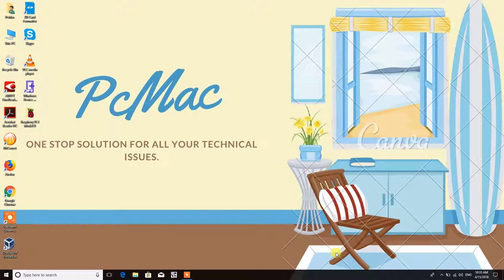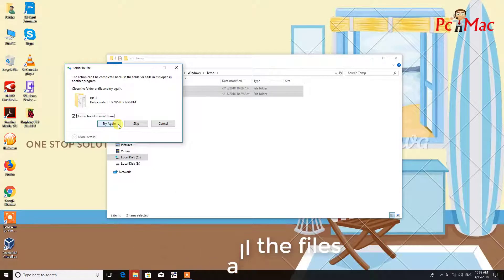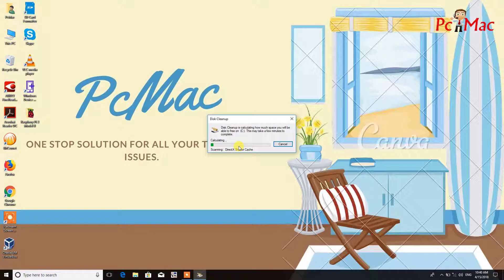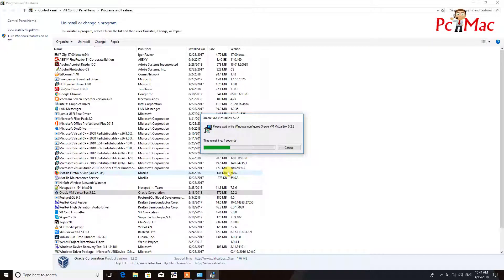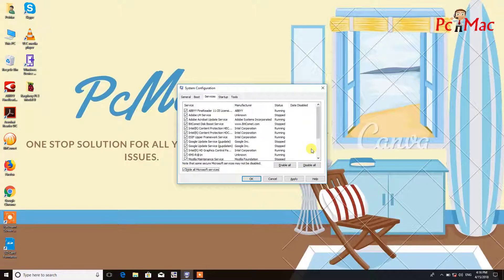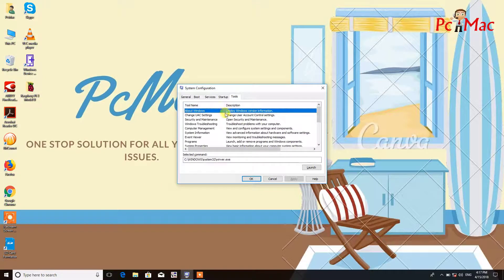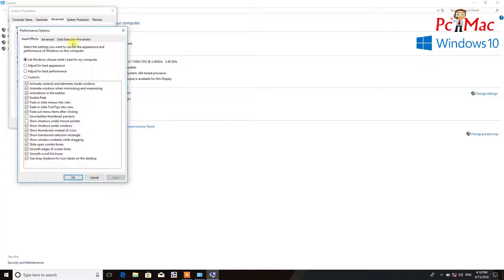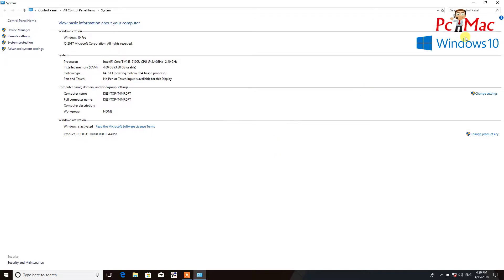Windows 10 Tips Boost Windows 10 speed in 10 Steps for Better Performance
Ask your questions
Steps
1. Delete temp

2. Delete %temp%

3. Delete prefetch

4. cleanmgr -- Check all boxes and click ok

5. appwiz.cpl -- uninstall unwanted software

6. msconfig -- Boot -- Advance option -- check number of processor -- Select the Highest number

7. select services tab -- check hide all Microsoft services -- unchecked the unwanted services

8. click on startup -- disable unwanted startup items

This steps are for really slow PC

9. right click on The PC open properties -- advanced system settings -- select settings from performance -- check on adjust for best performance

10. click on advanced from the same window and change the virtual memory paging size to recommended.

Then Restart Computer

MotionEyeOS

Open Media Vault

RetroPie